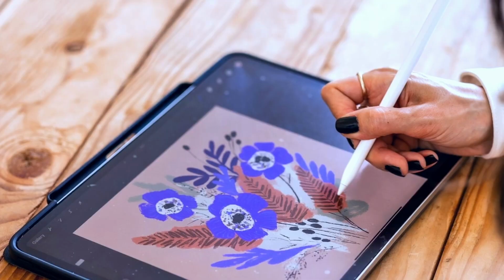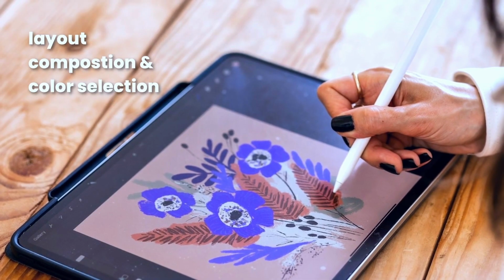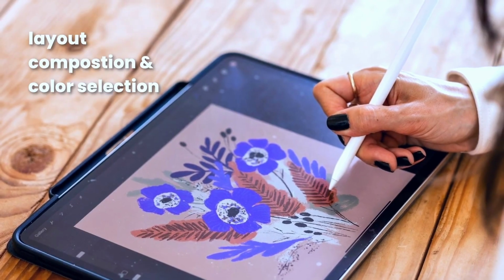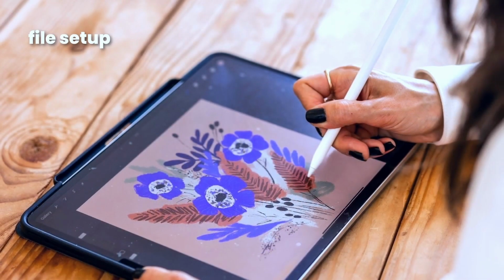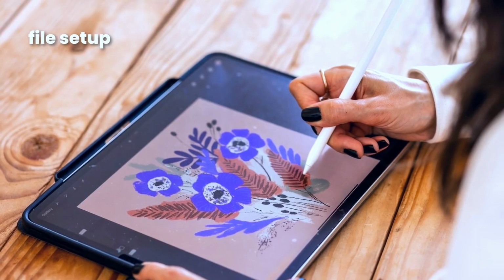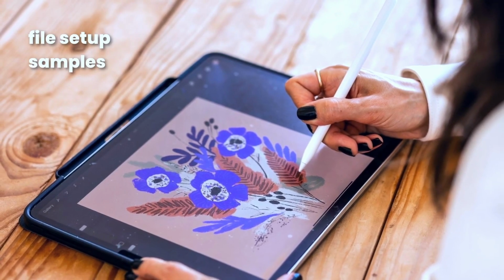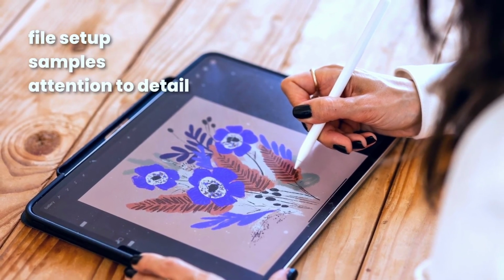Formatting Artwork for T-Shirt Printing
So you wanna turn your art into something wearable? Maybe make an apparel collection, or your own merch? In this video, I'll explain exactly how to format your art to work with POD sites so you won't have to worry about making mistakes.

Let’s connect!